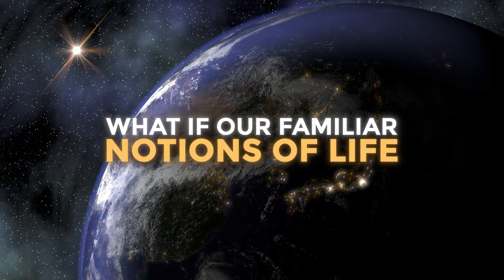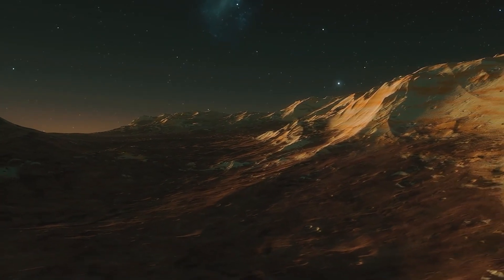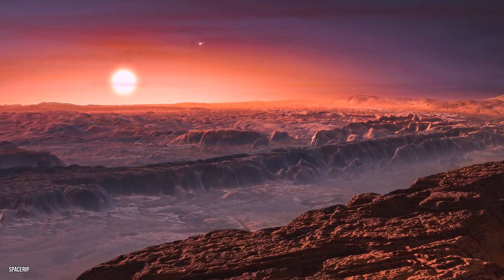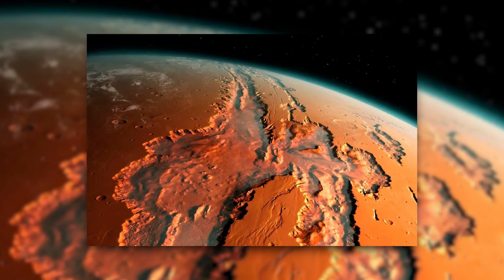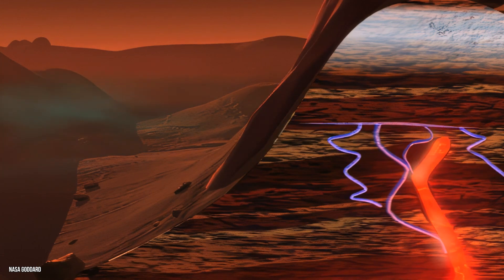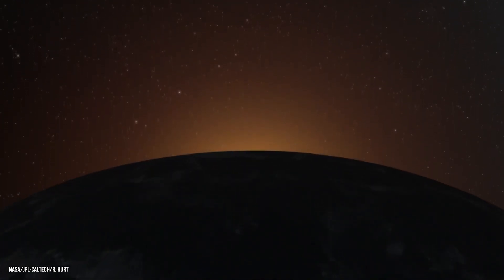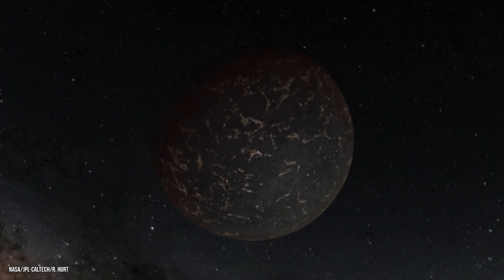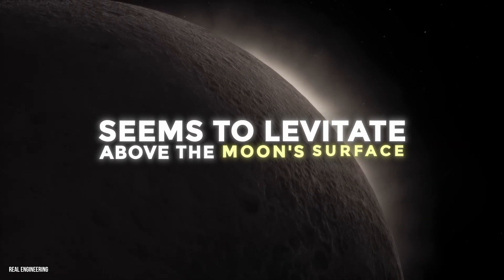Unveiling the Terrifying Secrets Found by Astronauts on Alien Worlds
What if our familiar notions of life were completely wrong, and the most inhospitable corners of the cosmos were teeming with life? Strap in for a cosmic journey that will rattle your perception of reality! From the haunting prospect of life thriving in the 'terminator zones' of exoplanets, to the bewildering phenomenon of an entire hemisphere ablaze with ceaseless volcanic activity, here are the disturbing things astronauts have found on other planets.